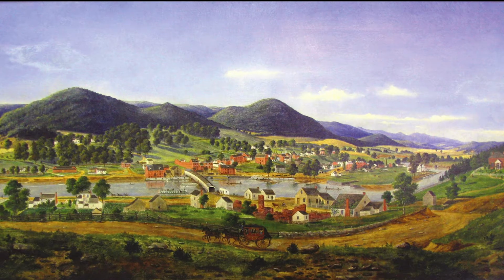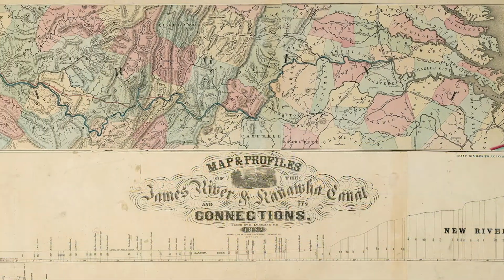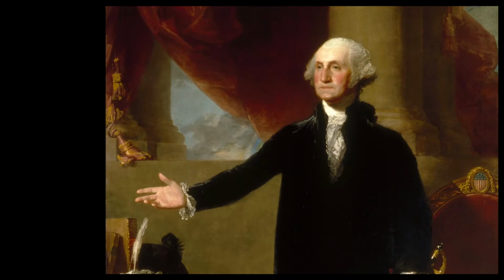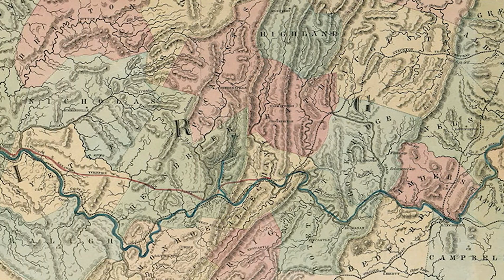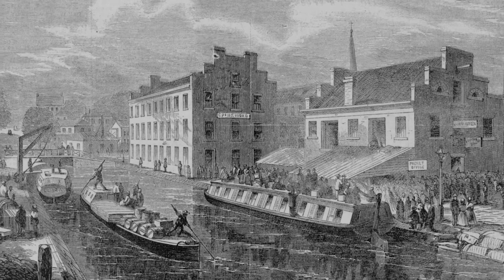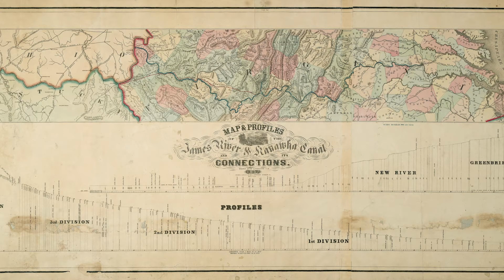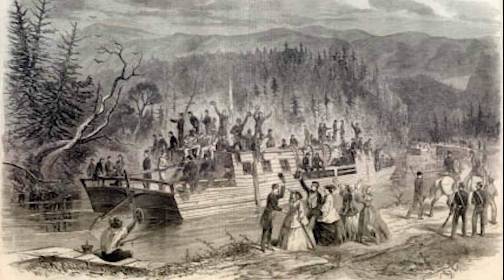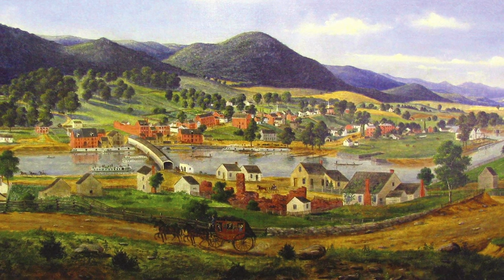Buchanan Gauge Dock Historic Site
An introduction to the Kanawha Canal and the history of the Buchanan Gauge dock in Buchanan, Virginia.